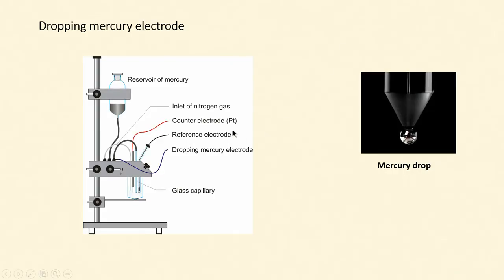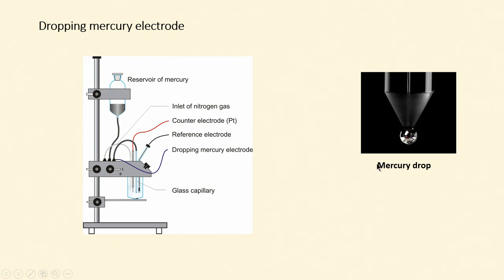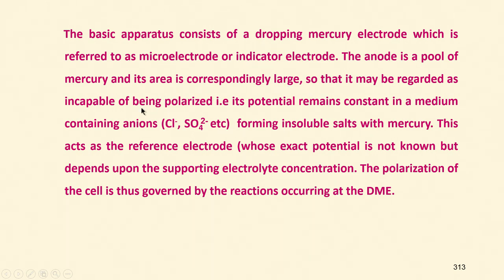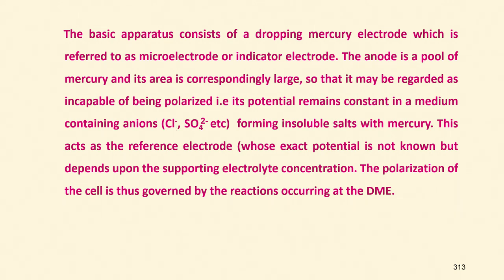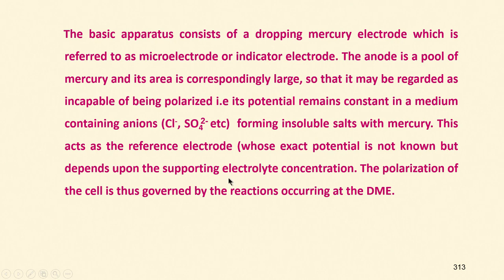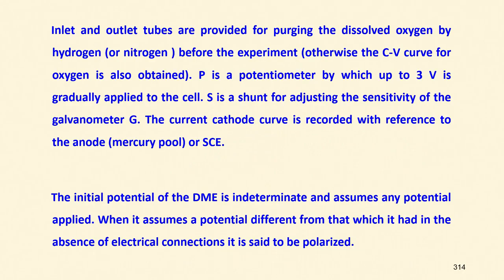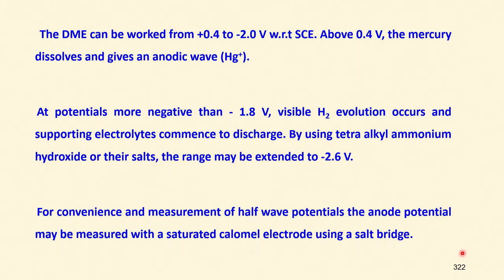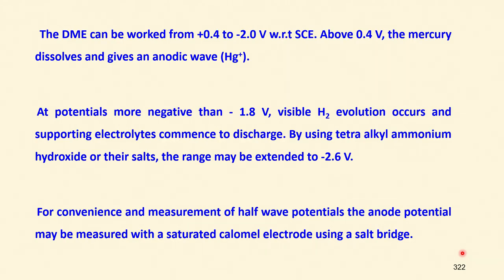noc20 ch02 lec17 Voltametry & Polarography 2